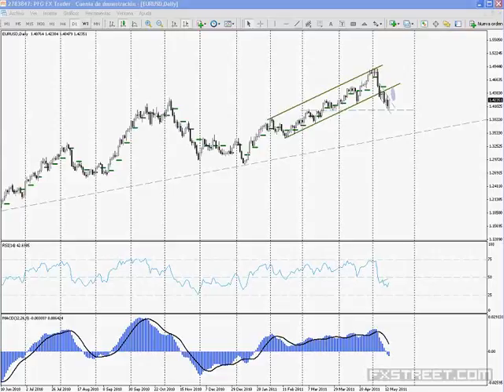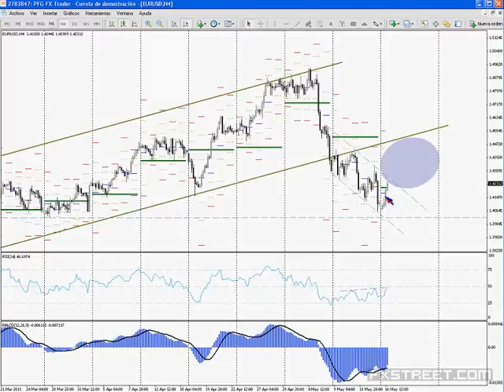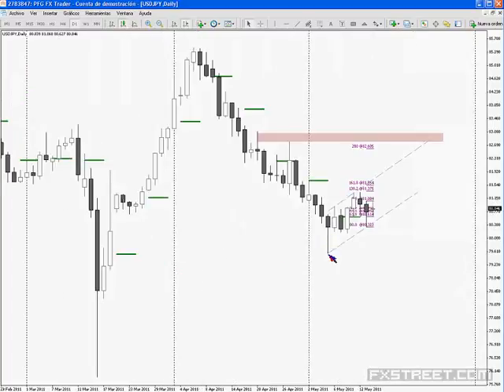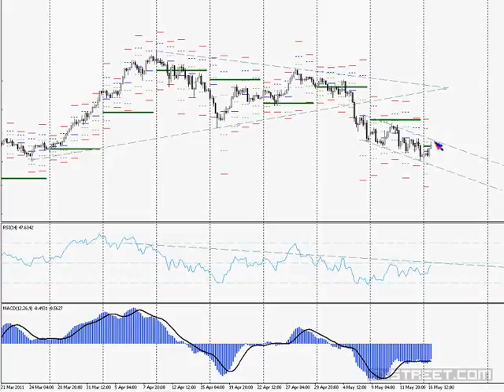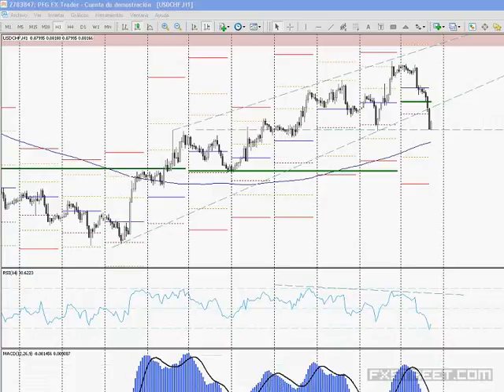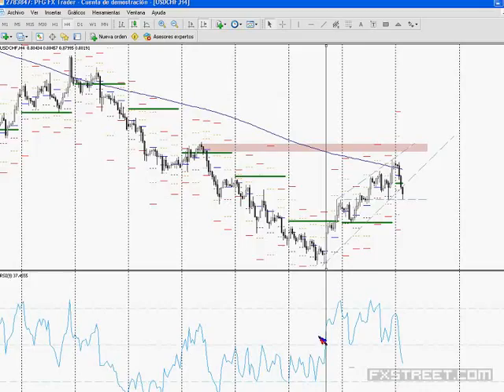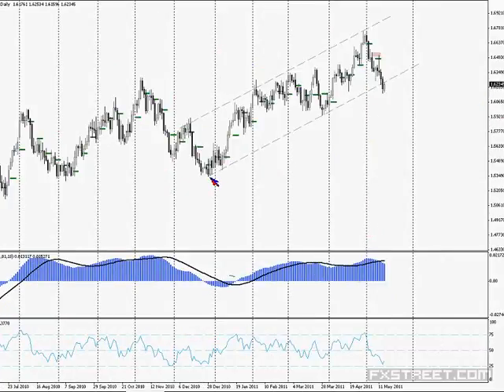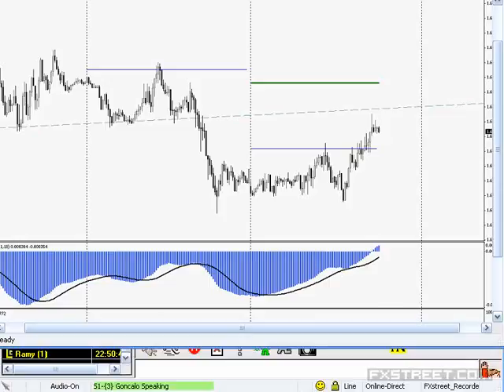Gonçalo Moreira, CMT: Strategic Technical Approach (May 16, 2011)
Date of issue: 16 May 2011. Speaker: Gonçalo Moreira, CMT. In this session we will analyze live charts in order to detect main technical events across several currency pairs. Special focus will be given to support and resistance analysis, but we will make use of number driven indicators as well. Eventually, possible commitments will be discussed as for their timing, their risk, and their potential reward.